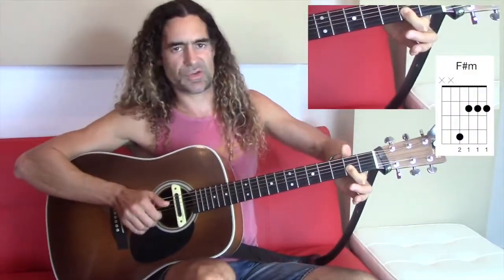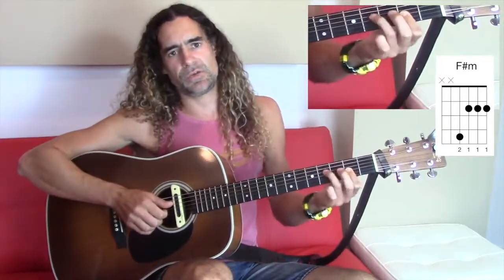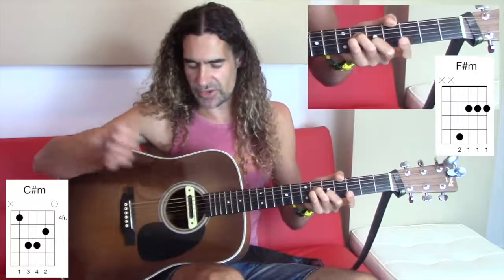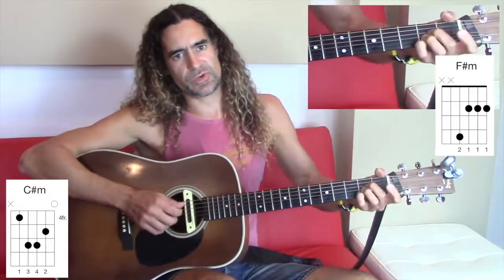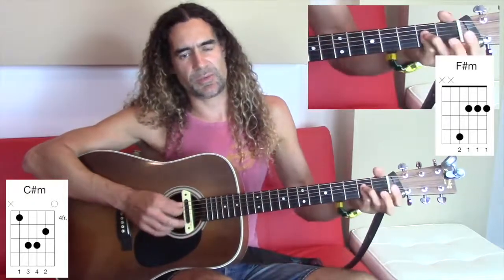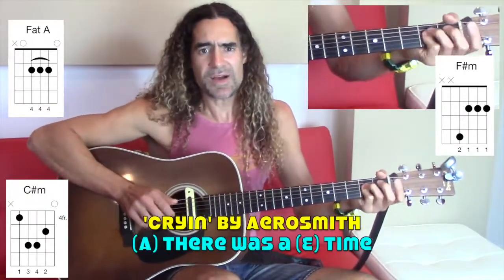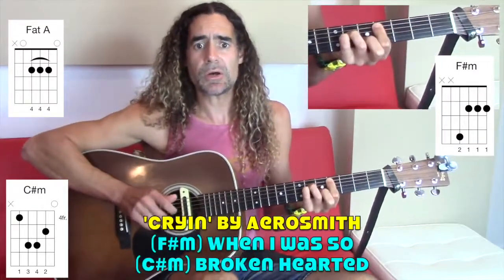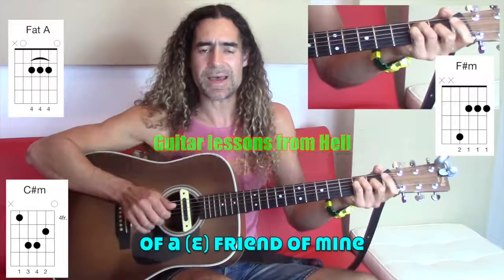Guitar lesson F#m, C#m and fat A